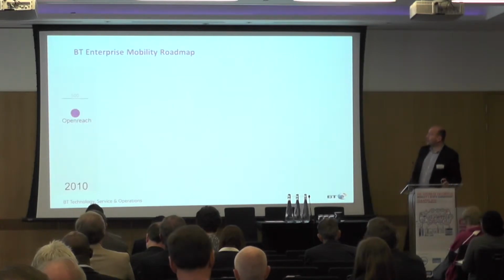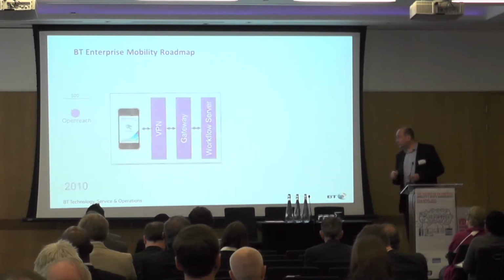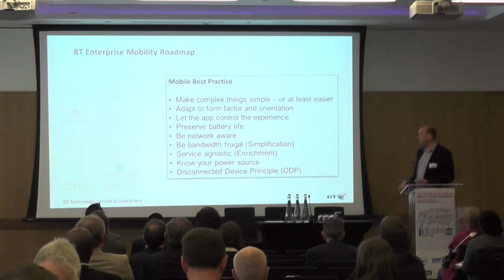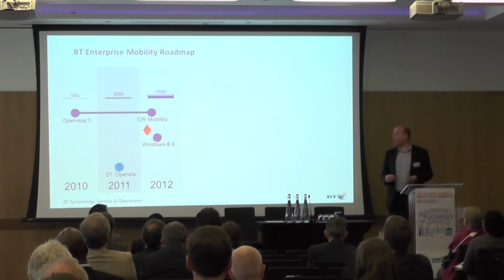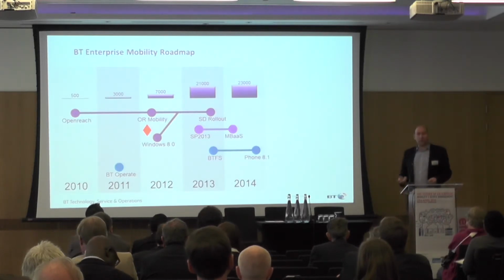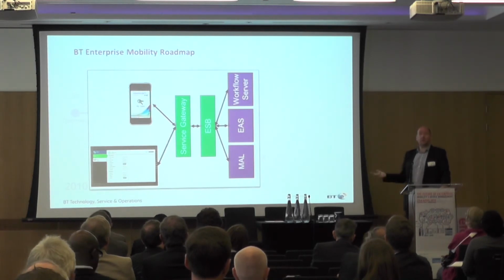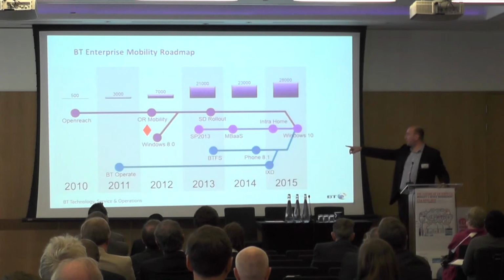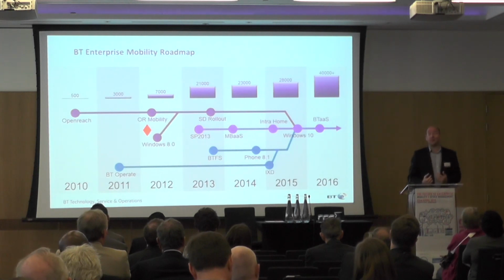BT’s Road to Enterprise Mobility - Roy Corneloues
This presentation by Roy Corneloues, Principle Architect: Mobile Solutions BT Technology, Service & Operations was given at The Future of Enterprise Mobility & Device Management 2015 conference held on 23rd April 2015 in London.